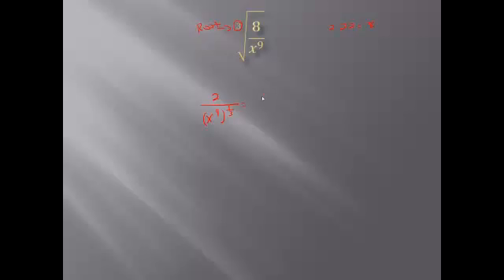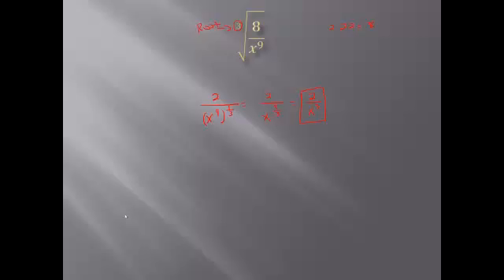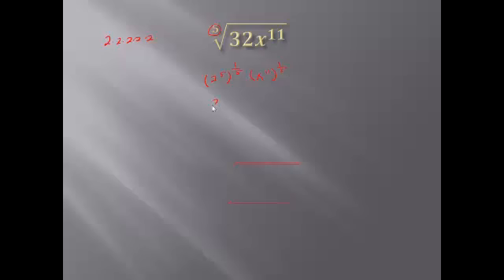Week 4 Radicals